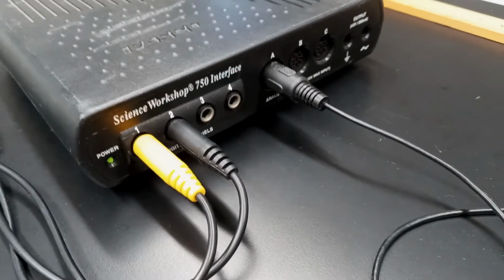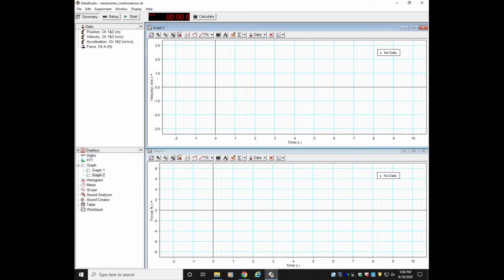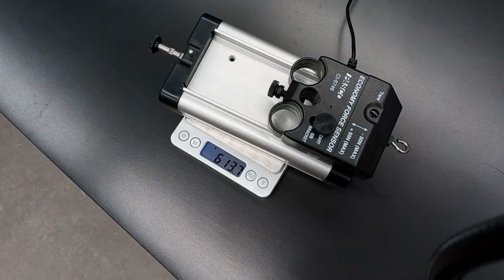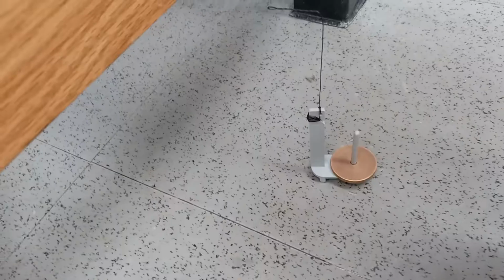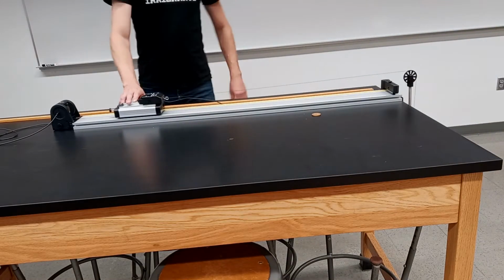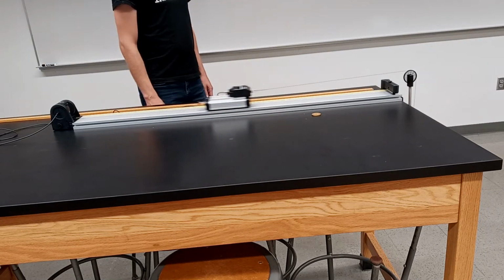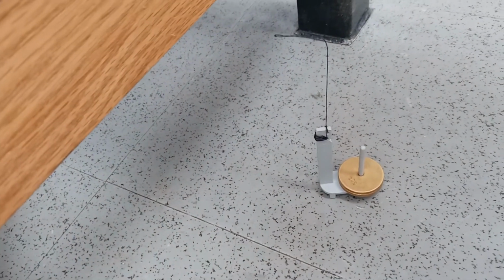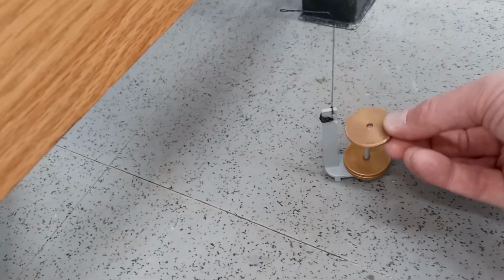Experiment: Cart and Pulley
Studying force and acceleration using a cart on a flat track with an attached mass hanging over a pulley